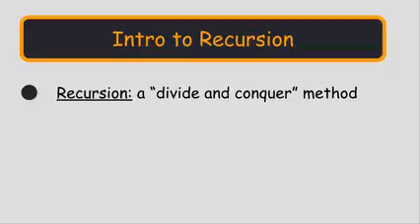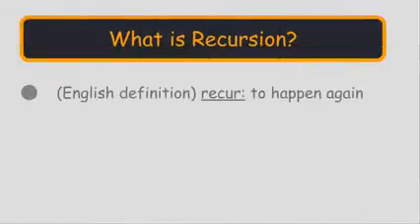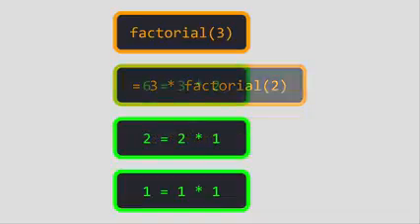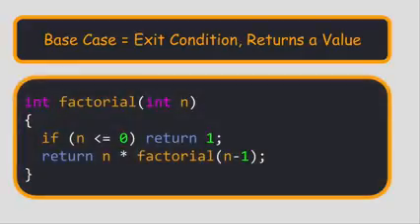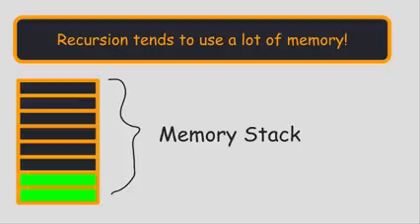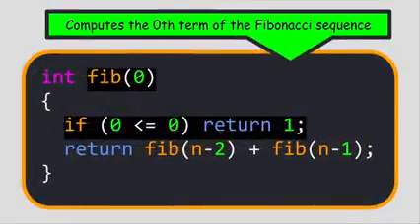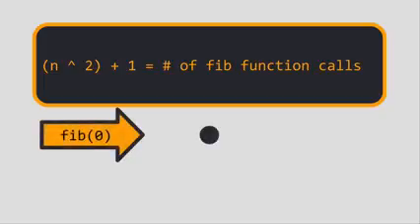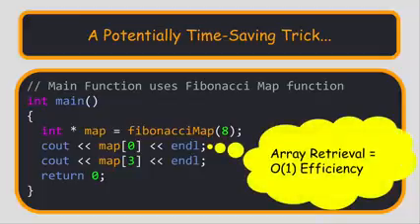Recursion tutorial C